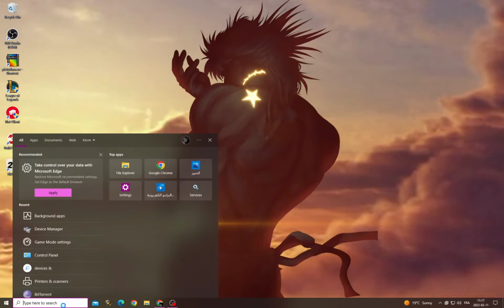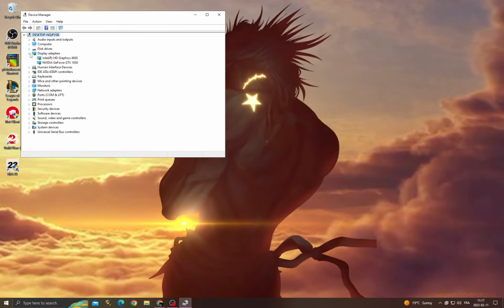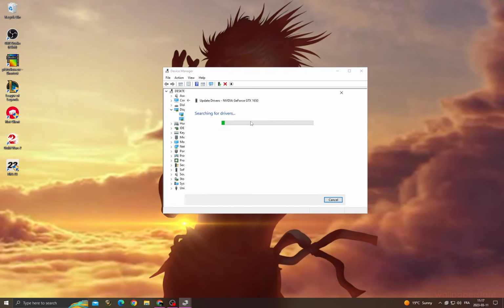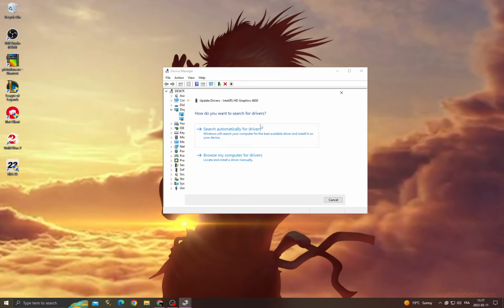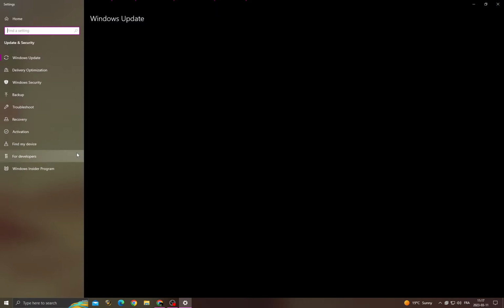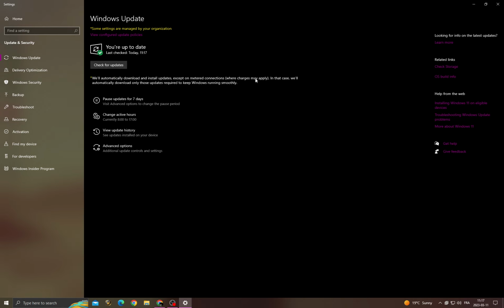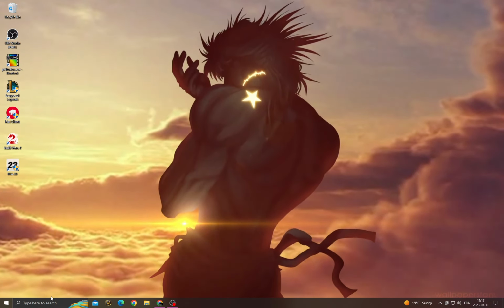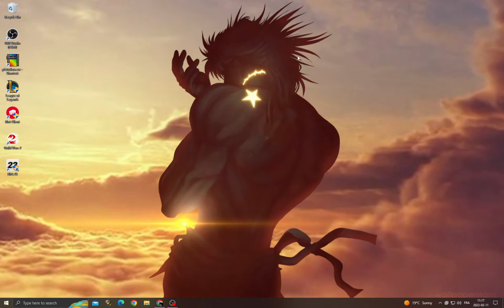Fifa 23 – How to Fix Crash/Crashing! | Complete Guide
in this video we discuss :